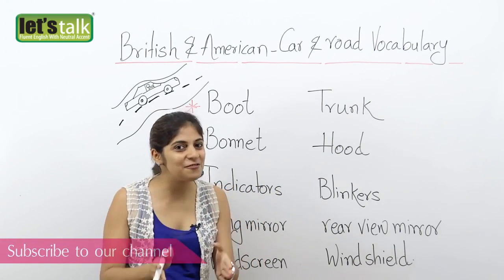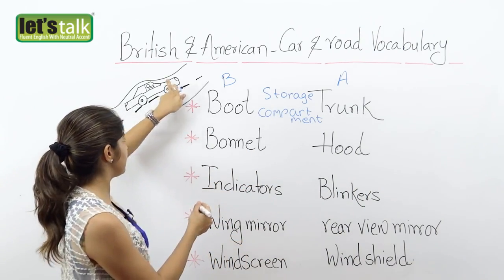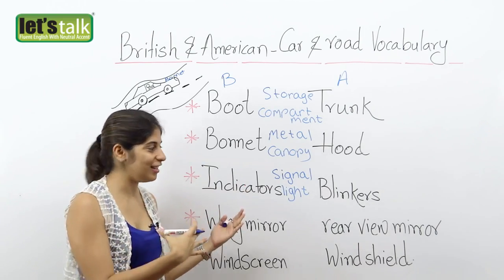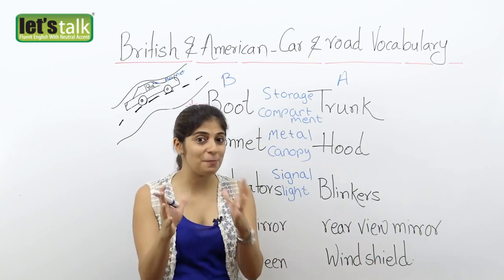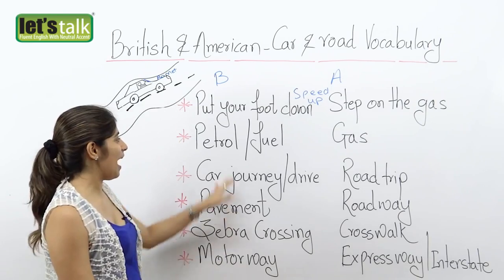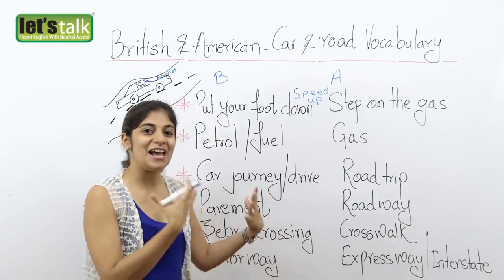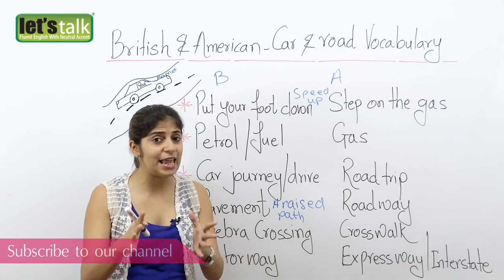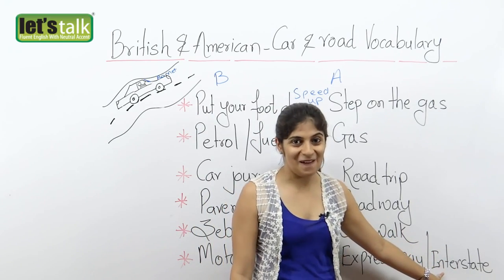British English vs American English Car & Road Vocabulary English Lesson